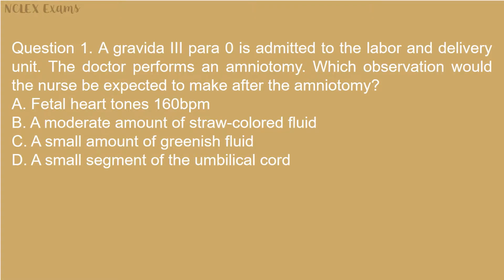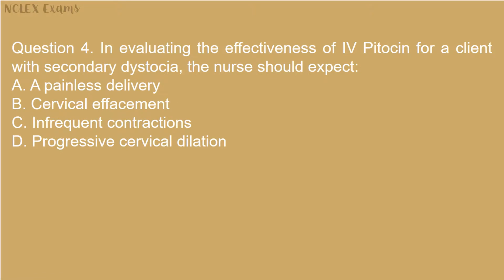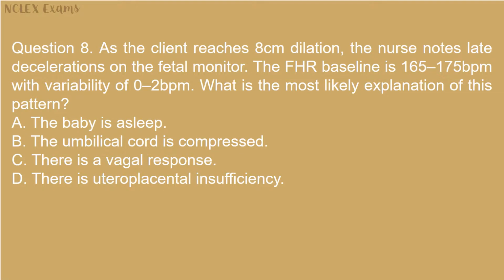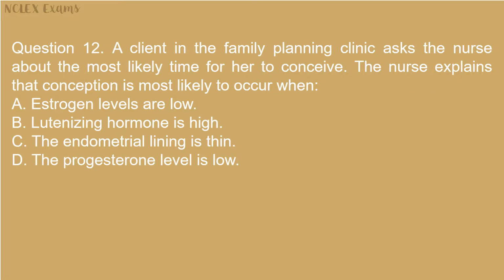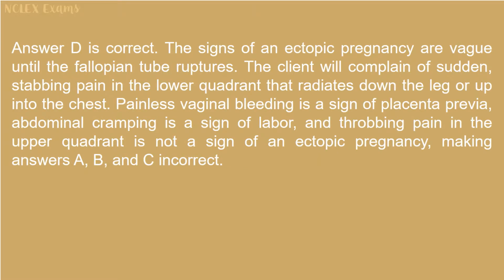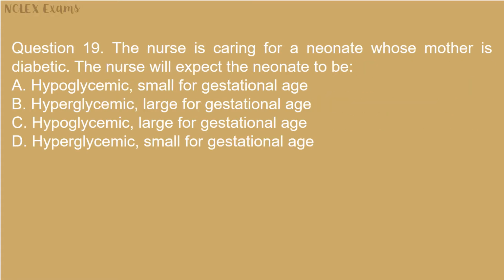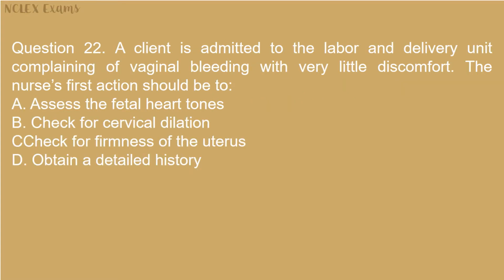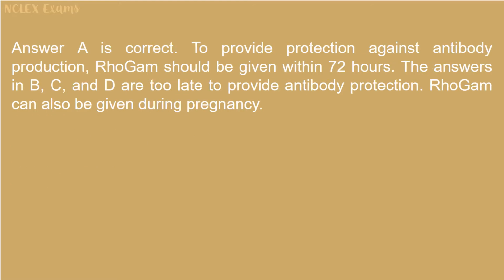NCLEX RN Practice Exam 11 (11) | Nursing Exam | Nursing Written Test